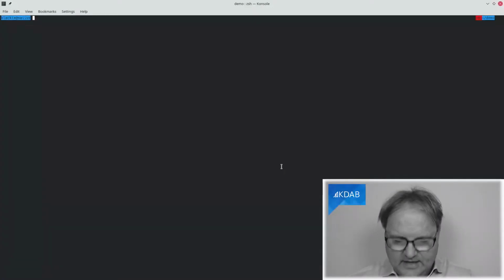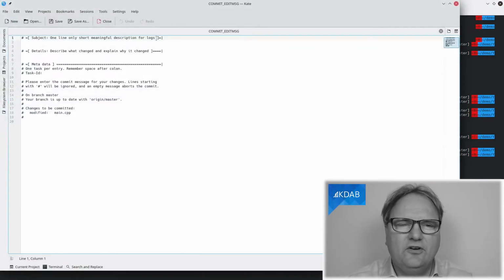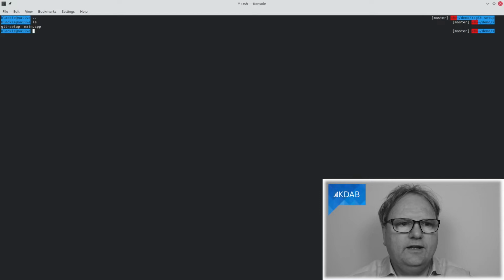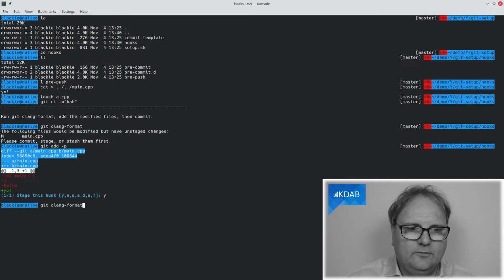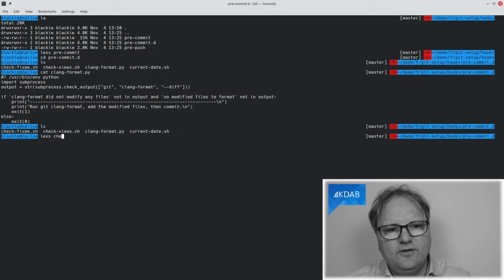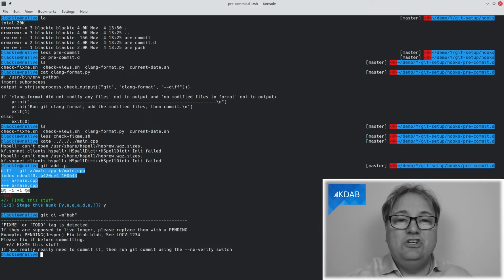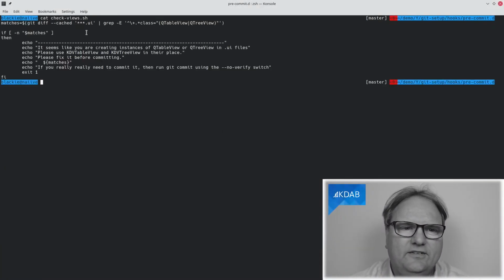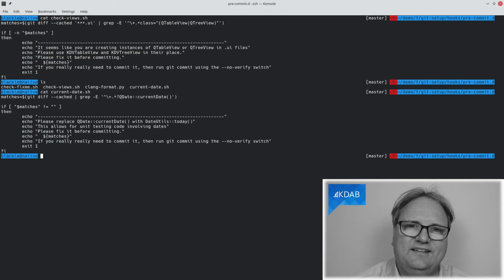My Git Hooks for C++/Qt Projects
Git supports running local scripts at different times, including when you make commits or push your changes up stream.

In this episode I discuss the hooks I have, which include
* hooks to ensure I don't commit code with FIXME's in,
* hooks to ensure I don't use specific classes (I should use KDVTableView instead of QTableView)
* hooks to ensure I do not use QDate::currentDate (which would break my unit tests)

As always this is mostly for inspiration, but I do, of course, share my code (of which I've already stolen some elsewhere)